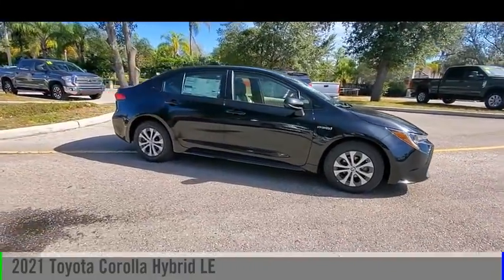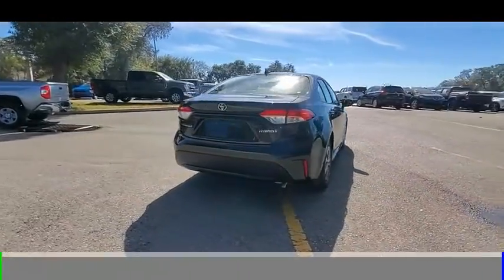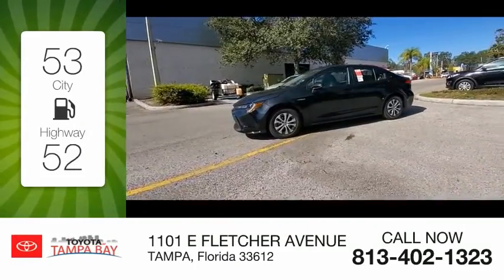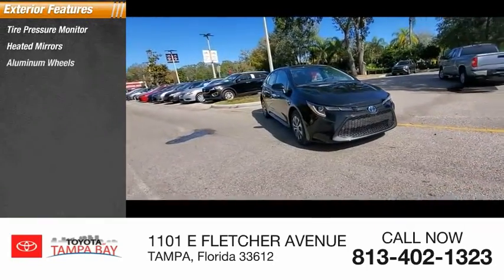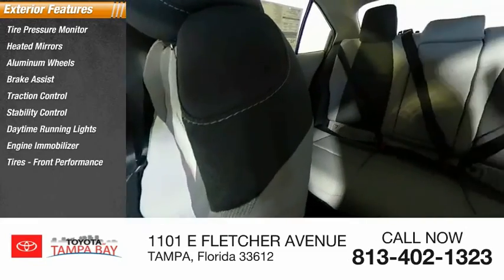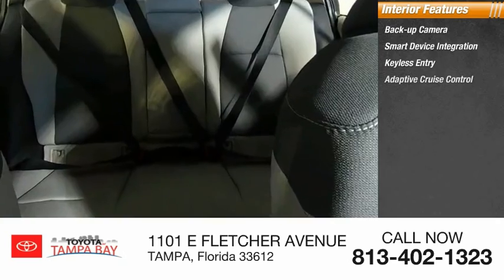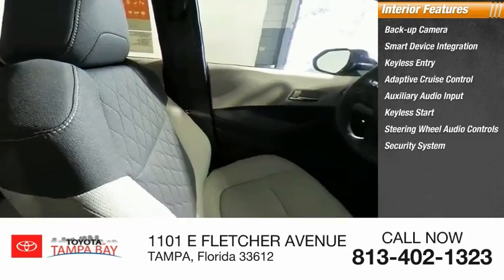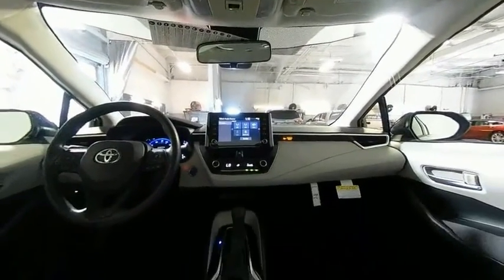2021 Toyota Corolla J021489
2021 Toyota Corolla Hybrid LE